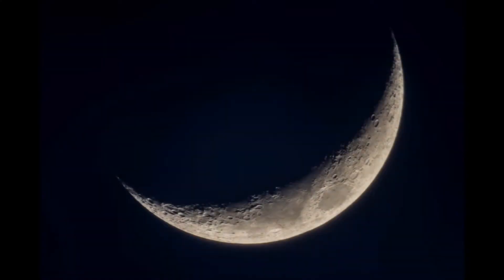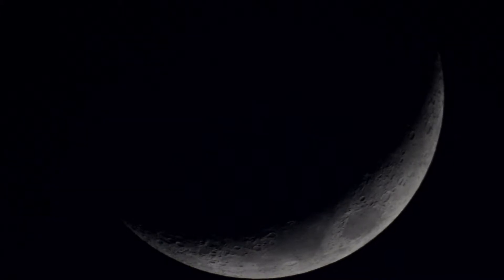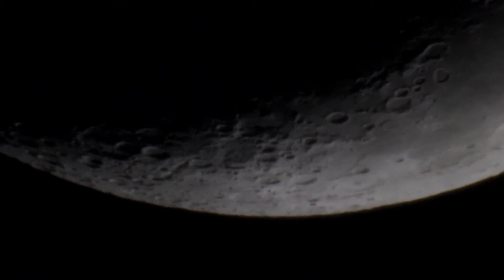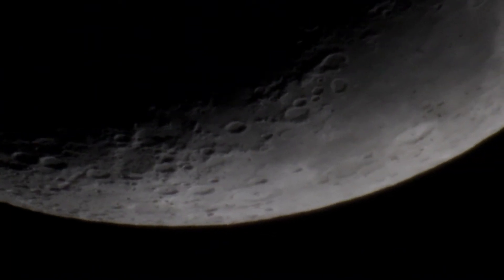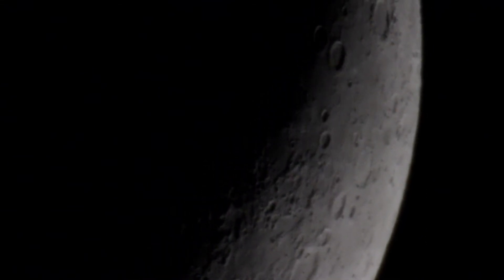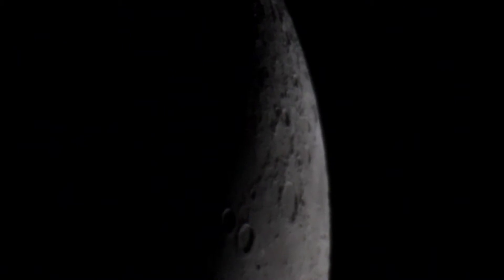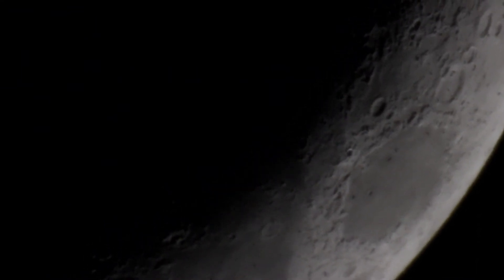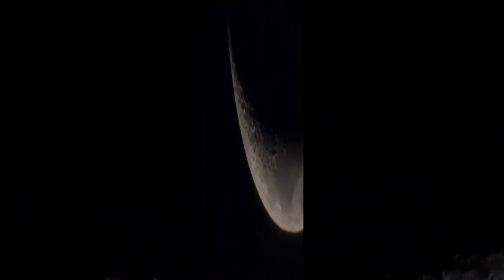MOON VIDEO #5 The Journey Continues - Close Up views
MOON VIDEO #5 The Journey Continues
My photos and video using a 2X Barlow lens and then a 3X Barlow with the 2X stacked for close ups. Telescope is my Celestron Astro Fi 130mm. Camera is the Canon EOS 77D.
Clear Skys